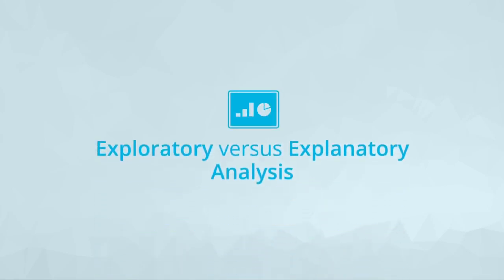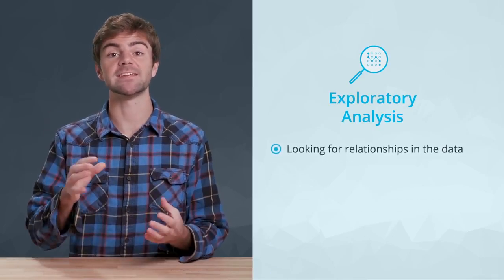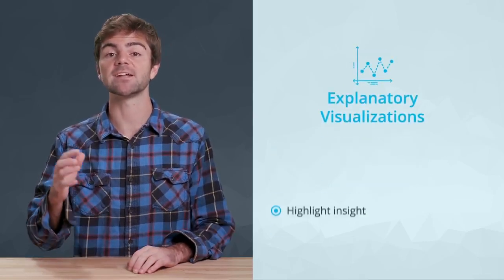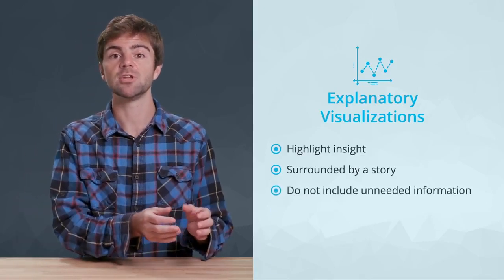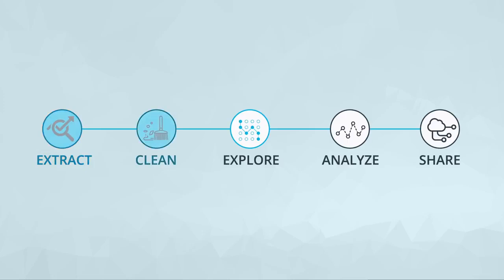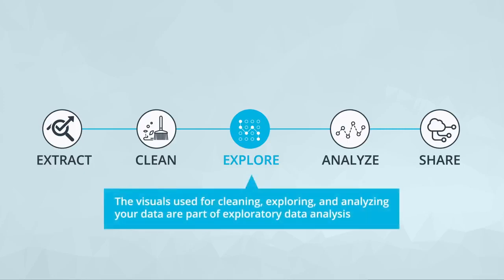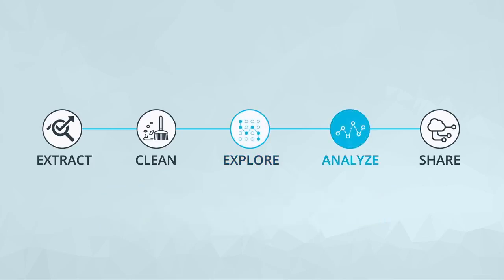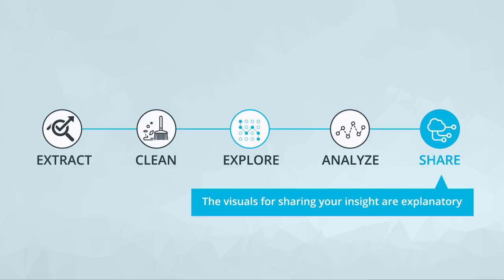Exploratory vs Explanatory Analysis wvgBSMks4p8 [Business Analytics Nanodegree]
[Business Analytics Nanodegree]
Part 01-Module 01-Lesson 01_Welcome to Business Analytics
Part 01-Module 01-Lesson 02_Nanodegree Orientation
Part 01-Module 01-Lesson 03_Get Help from Peers and Mentors
Part 03-Module 01-Lesson 04_[Optional] SQL Subqueries  Temporary Tables (Advanced)
Part 03-Module 01-Lesson 05_[Optional] SQL Data Cleaning (Advanced)
Part 03-Module 02-Lesson 01_Query a Digital Music Store Database